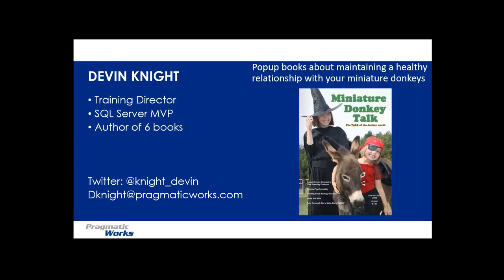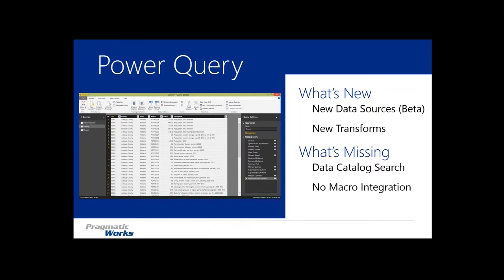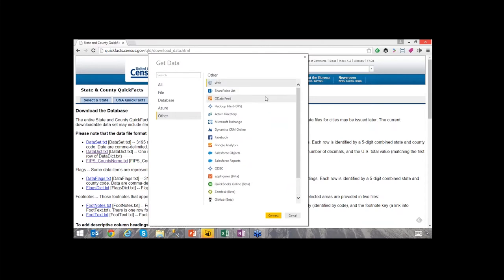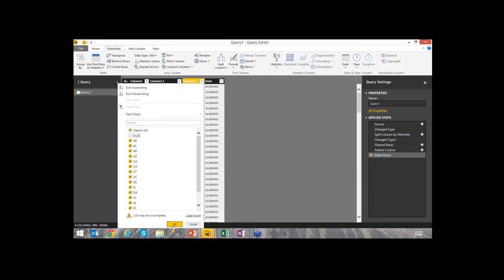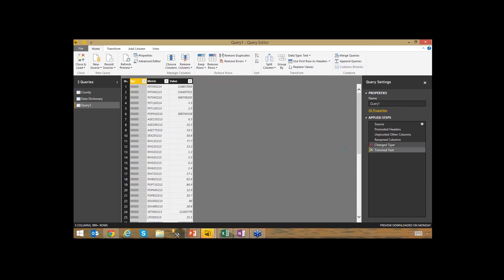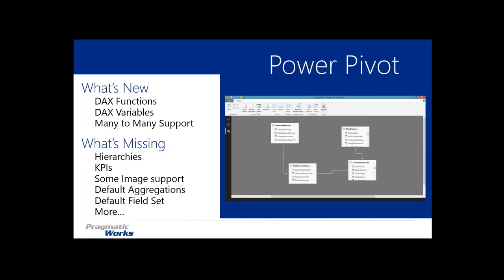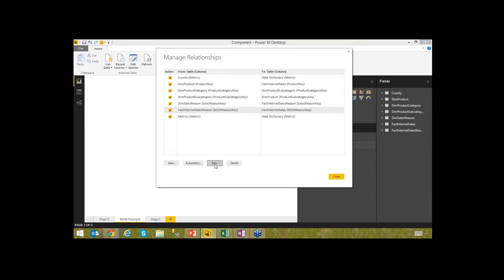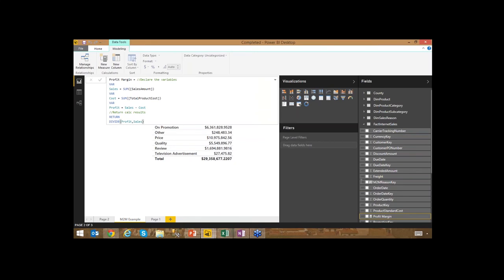Creating Solutions with the New Power BI Desktop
Significant changes were released on July 24, 2015 that completely changed that way you develop Power BI solutions.  No longer do you have a dependency on the version of Excel you’re running, and no longer are there features you’re missing if you’re not an Office 365 customers.  The latest release of Power BI should mean big changes to how you think about Power BI and how it stacks up against its competitors. In this demo rich session learn about all the latest features that are now available in Power BI.